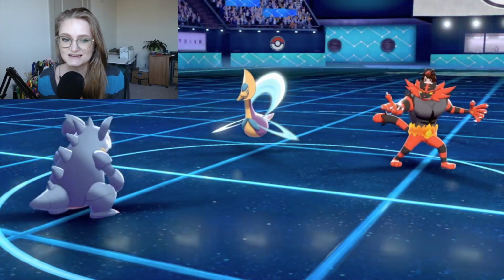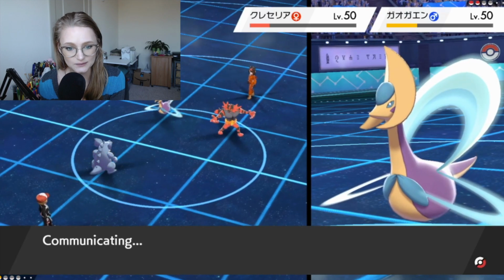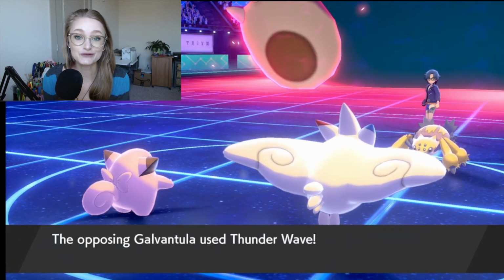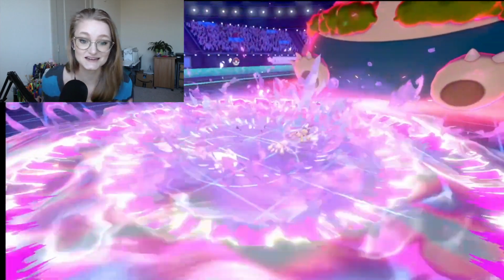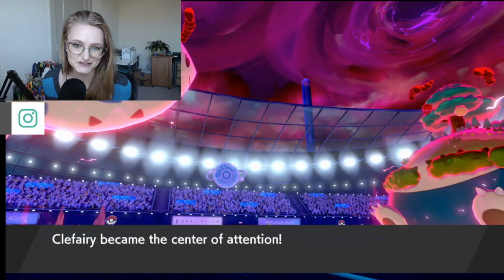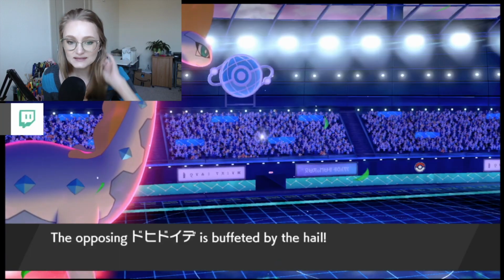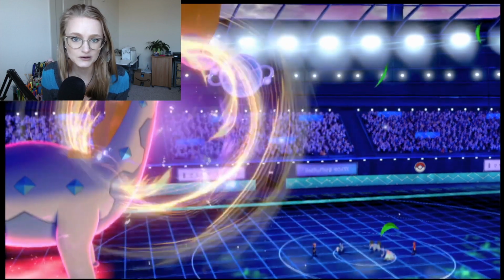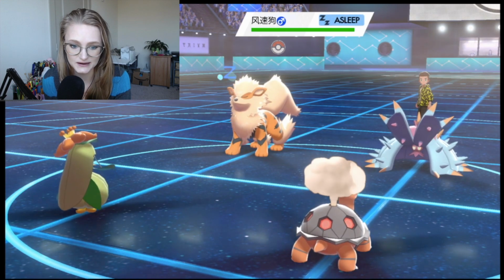What Do Status Conditions Do? | How to VGC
Using status conditions can be important for VGC and Ranked ladder success and understanding exactly how they work and what they do is essential. We're going to cover the 5 non-volatile status conditions (burn, sleep, paralyze, freeze, and poison) as well as 3 volatile status conditions (confusion, flinch, and taunt) in this video.